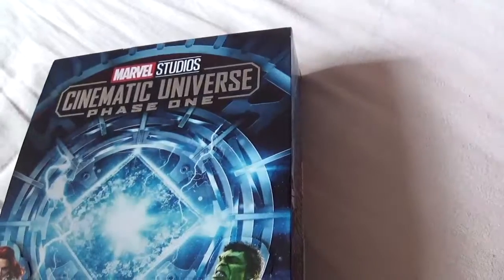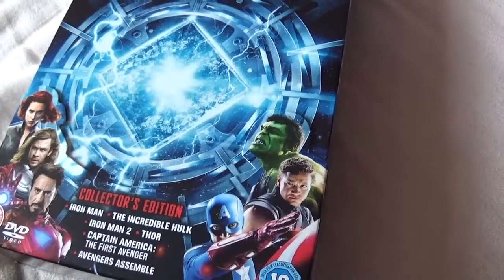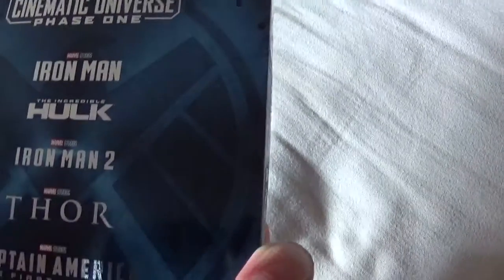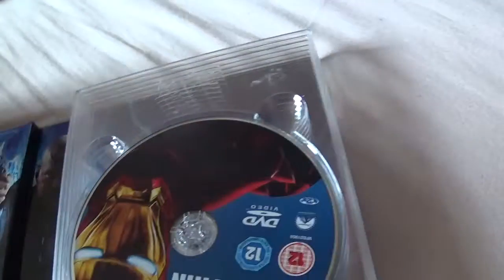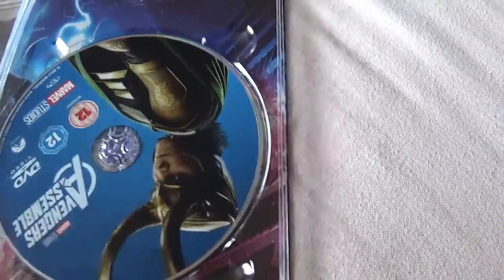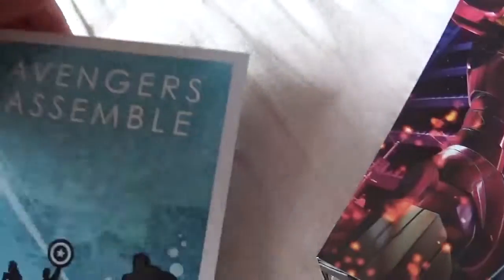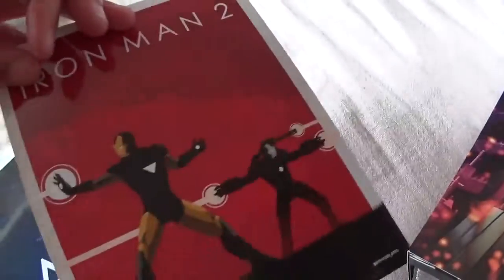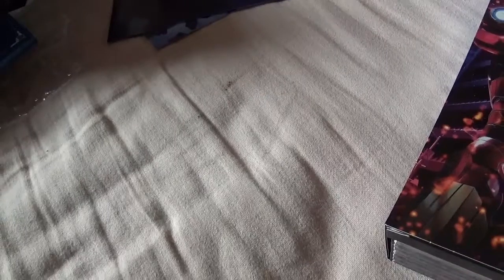marvel studio cinematic universe phase one unboxing